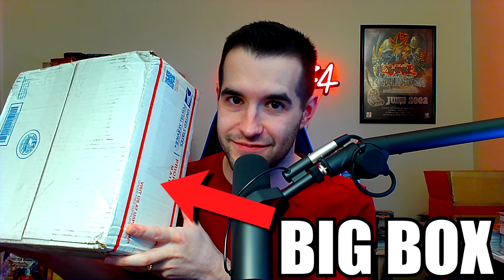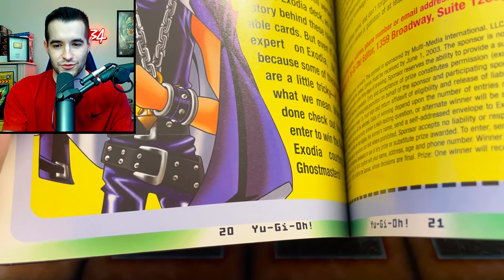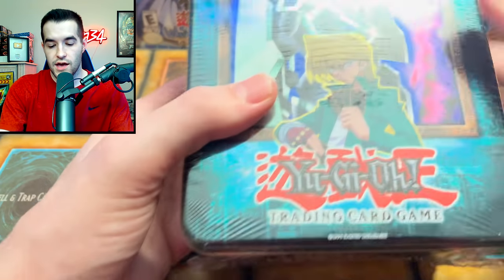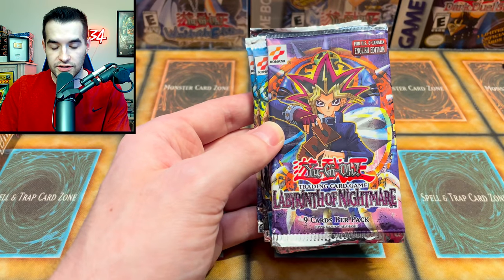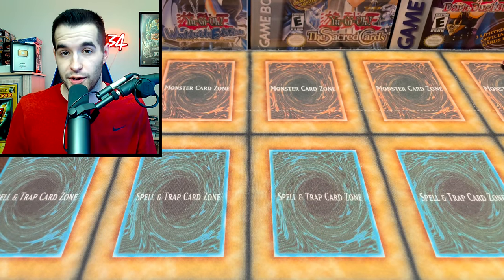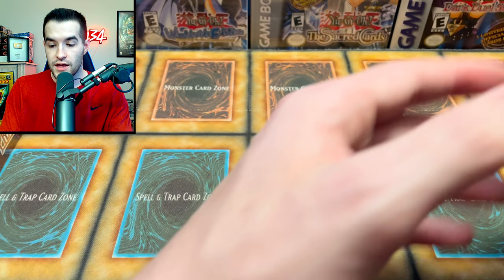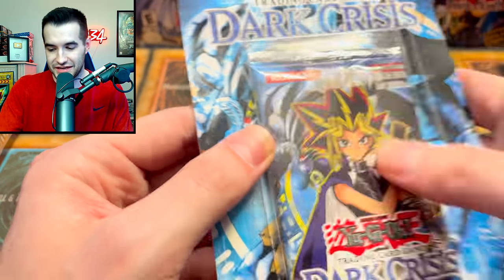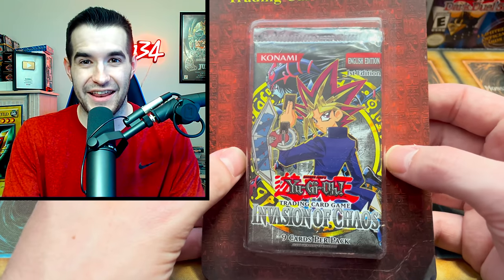Opening A MASSIVE Box Of Vintage Sealed Product!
➤TCGPlayer Link!